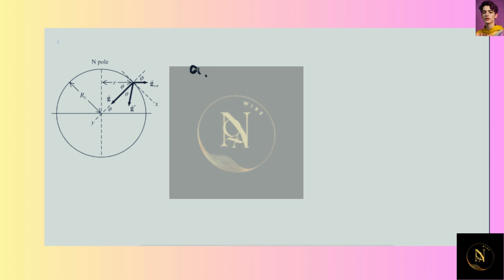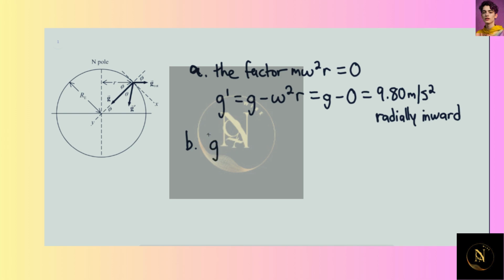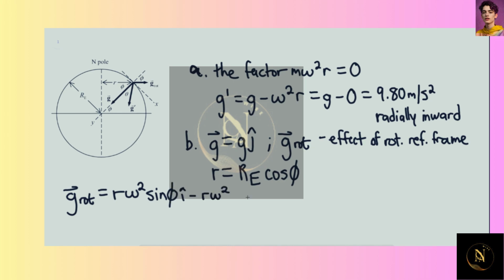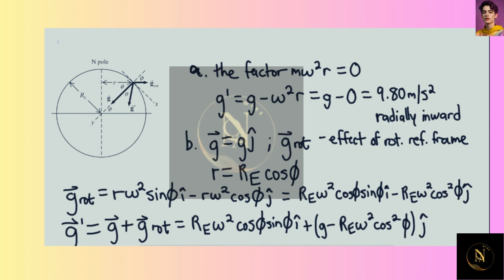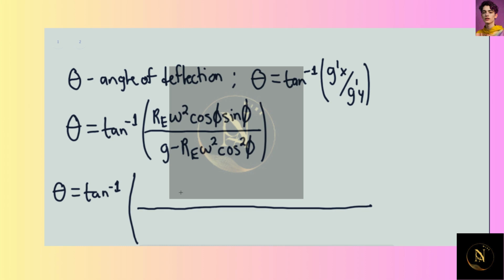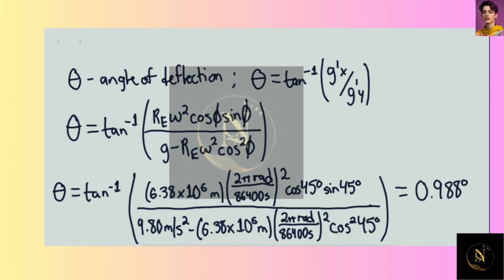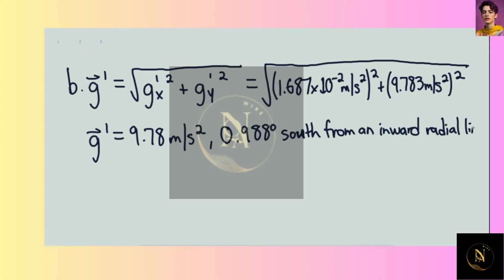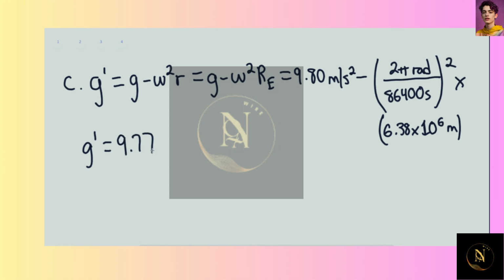Let be the effective acceleration of gravity at a point on the rotating Earth, equal to the vector s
Let be the effective acceleration of gravity at a point on the rotating Earth, equal to the vector sum of the "true" value plus the effect of the rotating reference frame value plus the effect of the rotating reference frame term). Sce Fig. Determine the magnitude and direction of relative to a radial line from the center of the Earth at the North Pole, at a latitude of north, and at the equator. Assume that (if were zero) is a constant 9.80 .